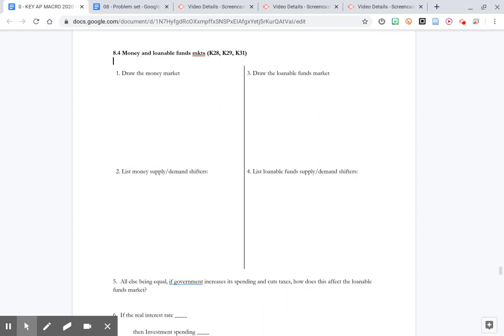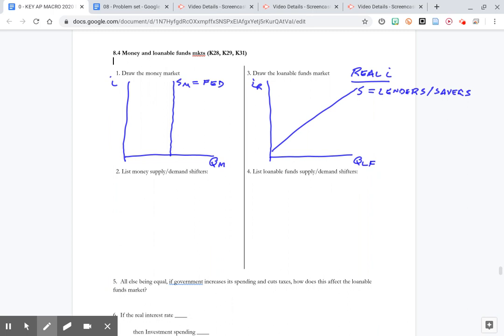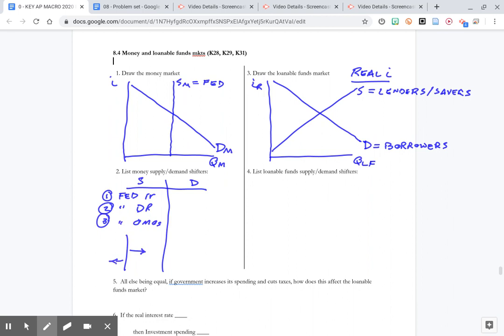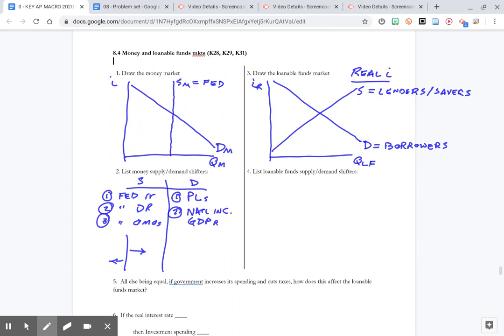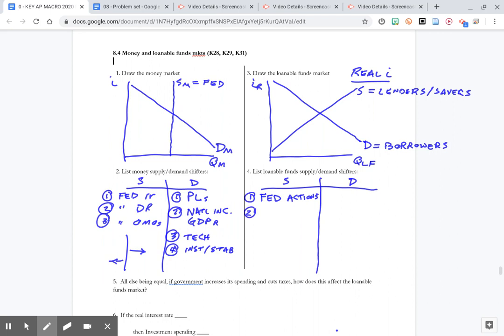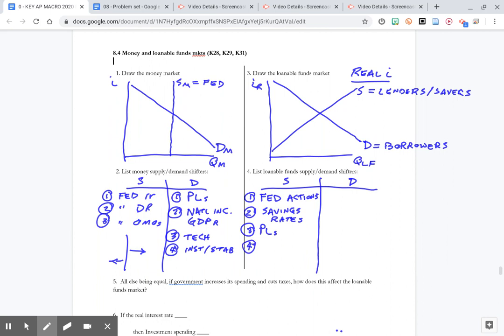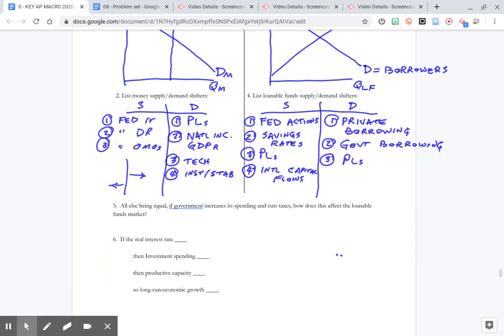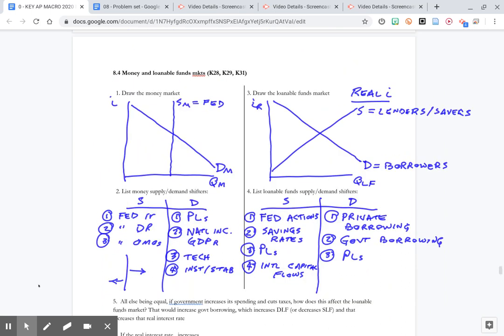8.4 Money and loanable funds markets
8.4 money and LF